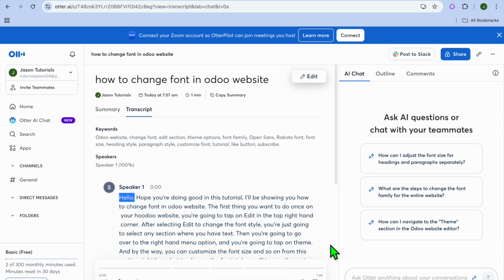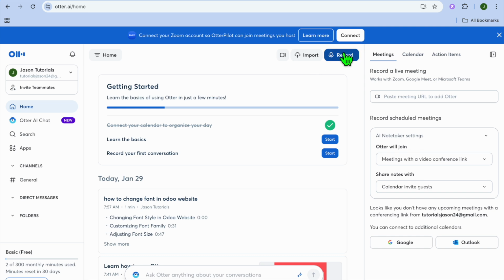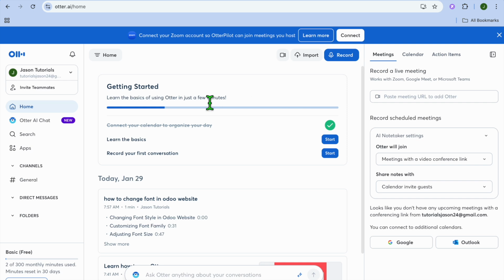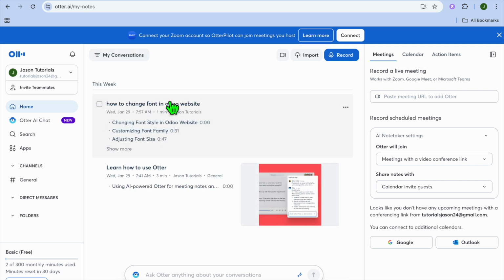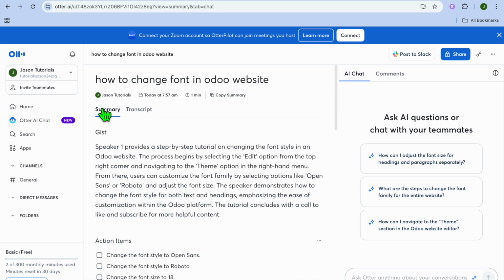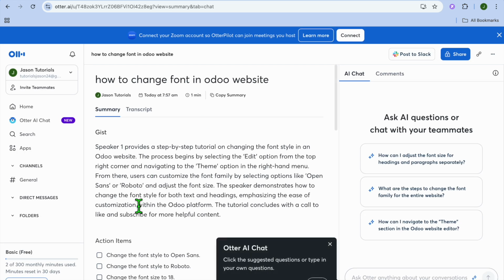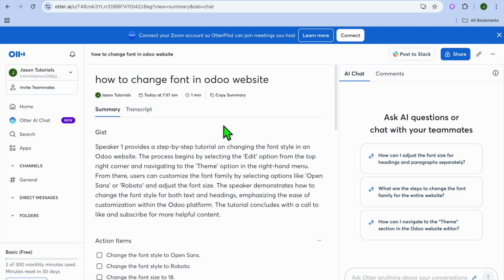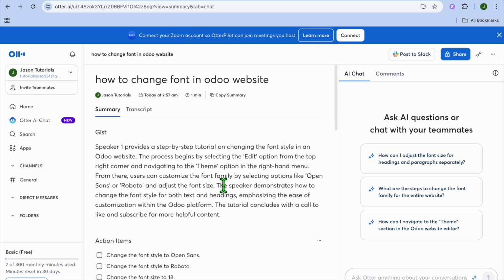HOW TO TAKE OUT SUMMARY ON OTTER AI